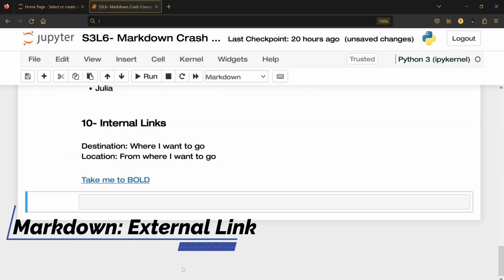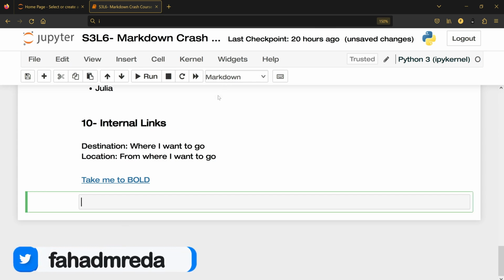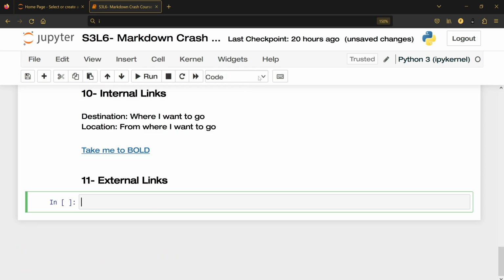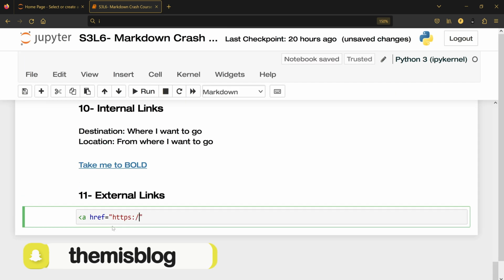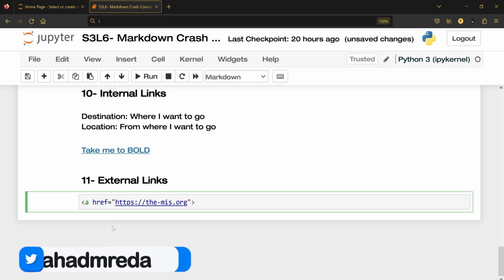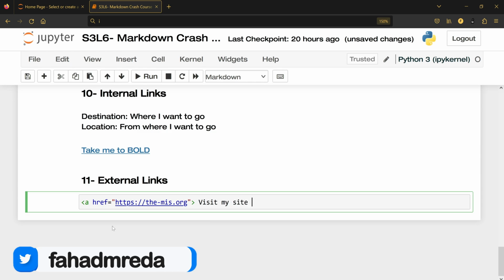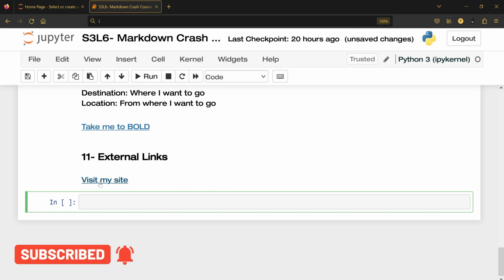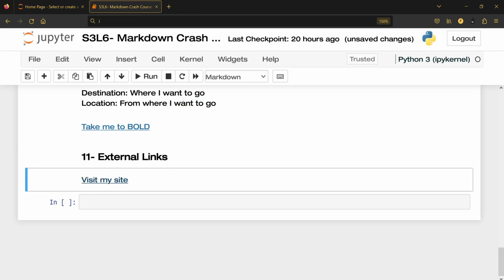21-Markdown: Adding External Link in Jupyter Notebook